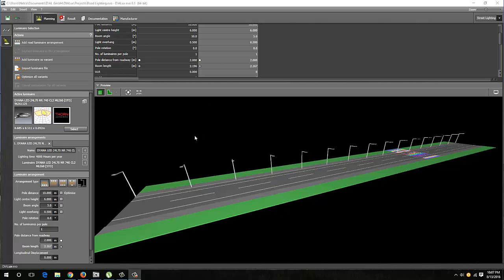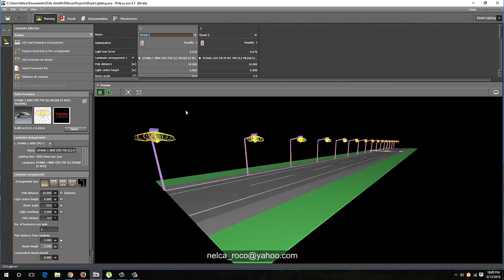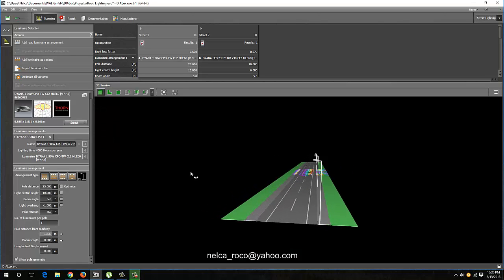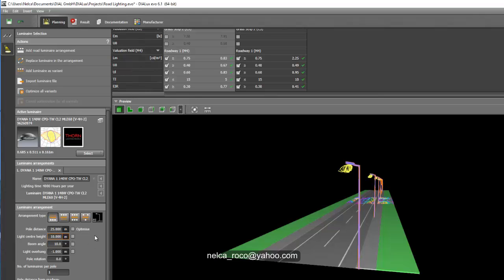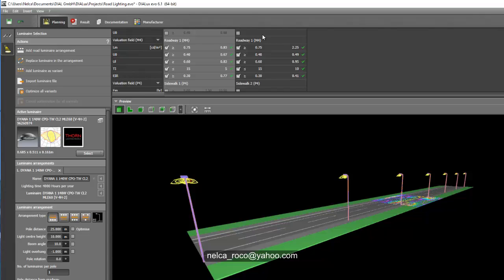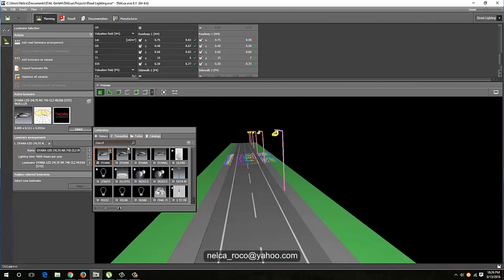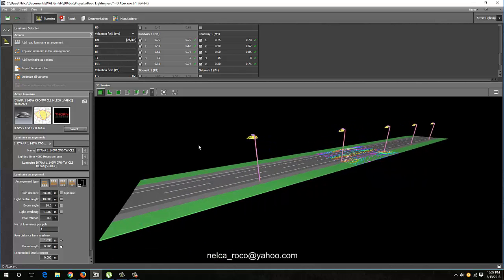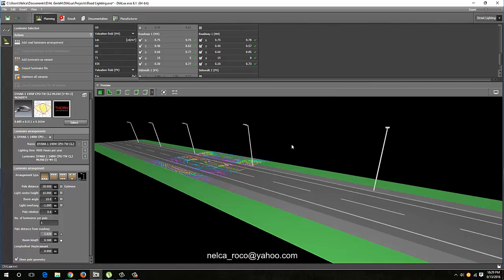Dialux evo - How to do street lighting design calculations2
This is the follow-up tutorial for the road lighting design calculations part 1.  This video will teach you how to maximize the number of poles and luminaires to lessen the expenses for road lighting.